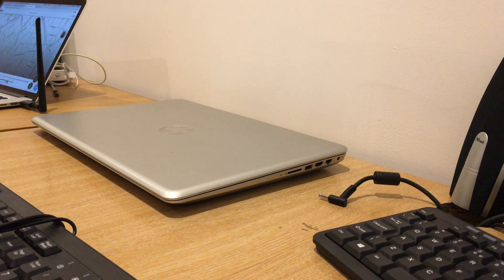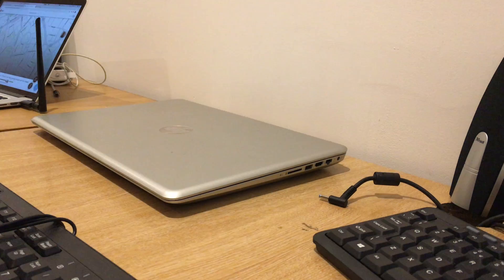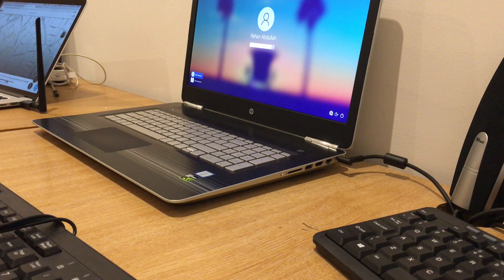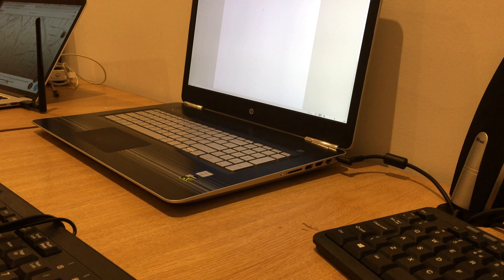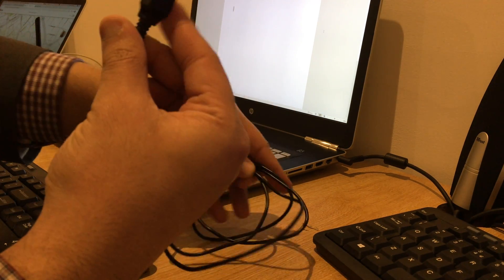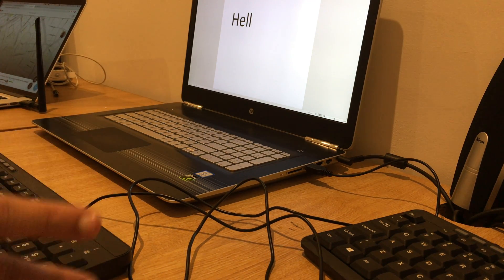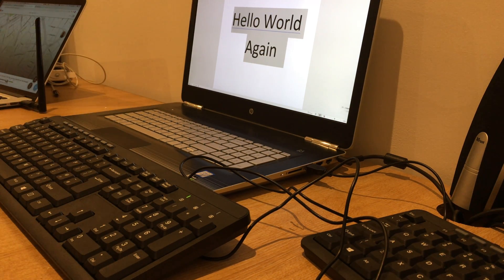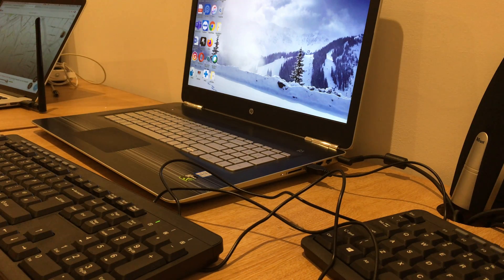How to CONNECT a Wired Keyboard to a Windows 10 Laptop | New